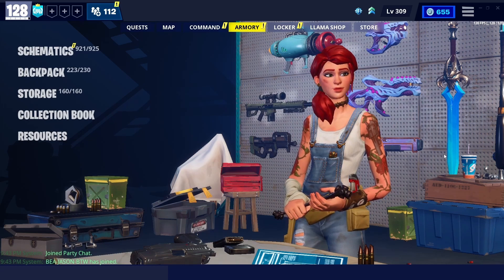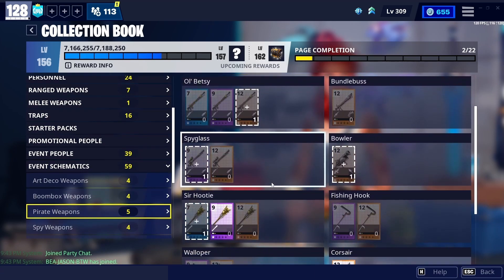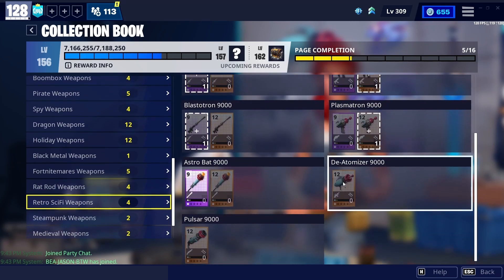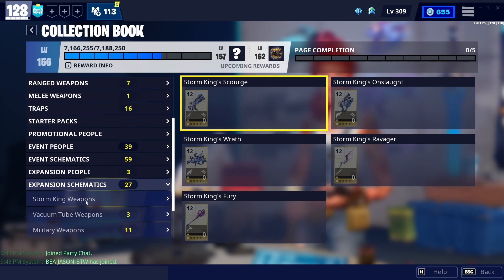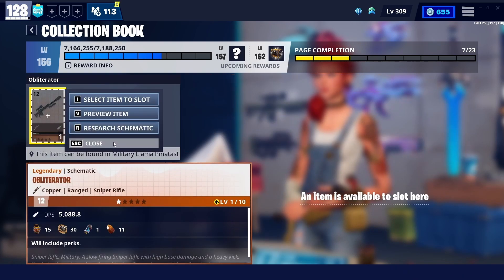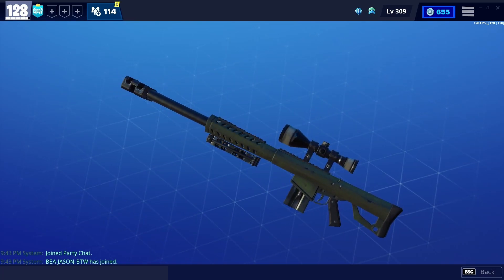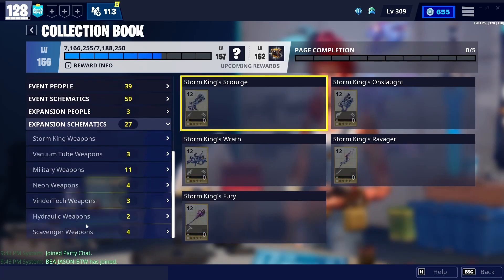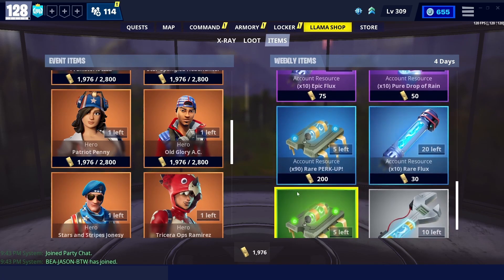THE BEST WEAPON FROM THE COLLECTION BOOK!! *UPDATED* (2022) | FORTNITE STW